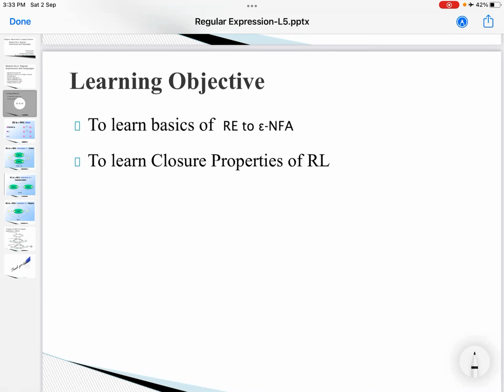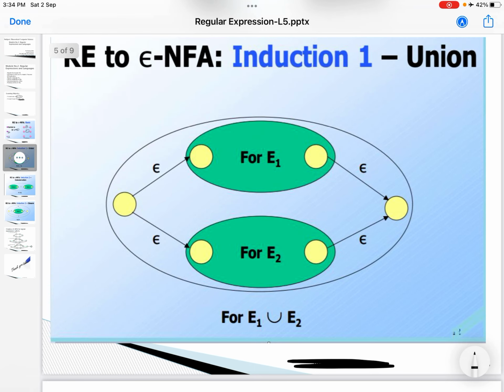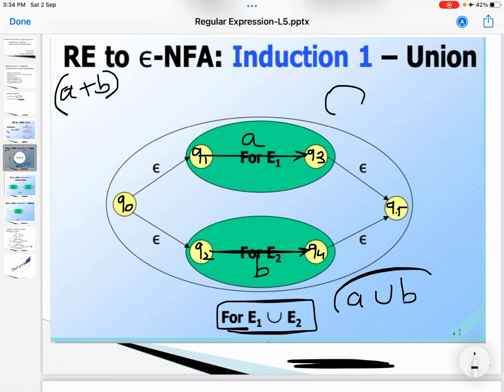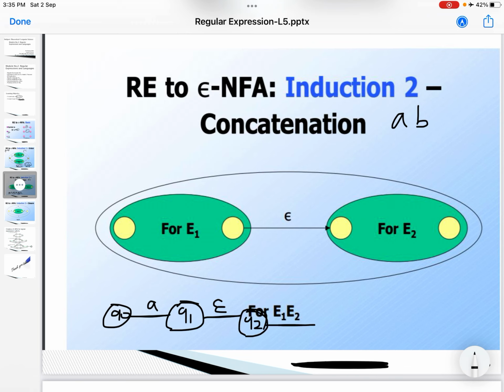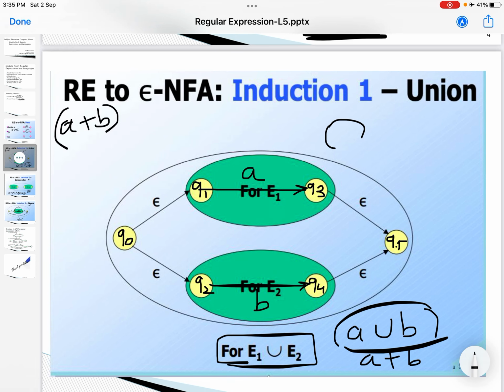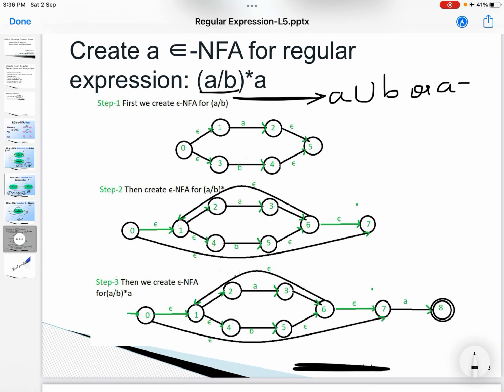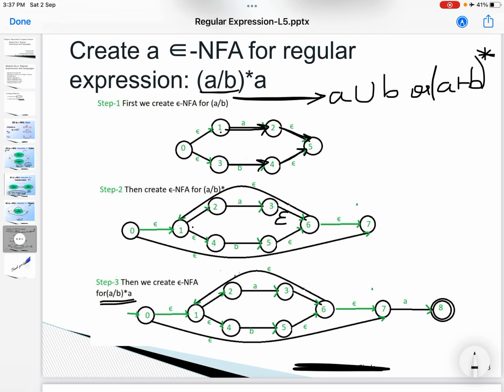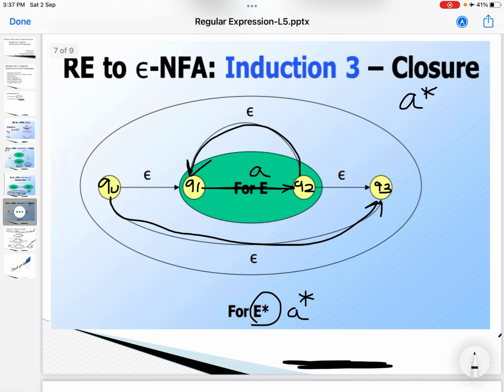Module 2.2: Conversion of RE to ε-NFA- Theoretical Computer Science